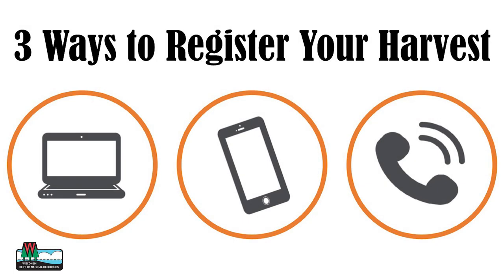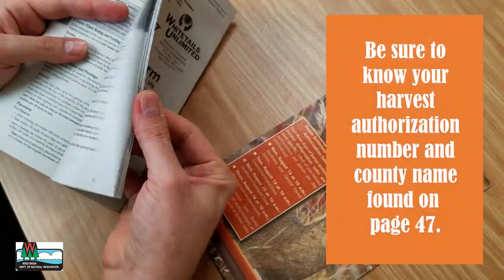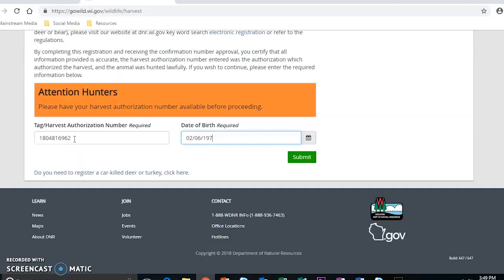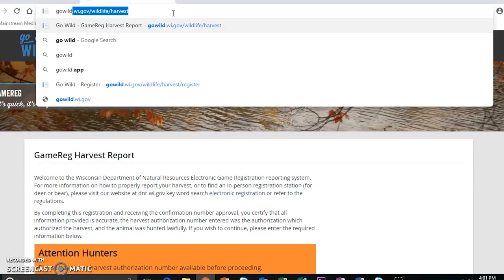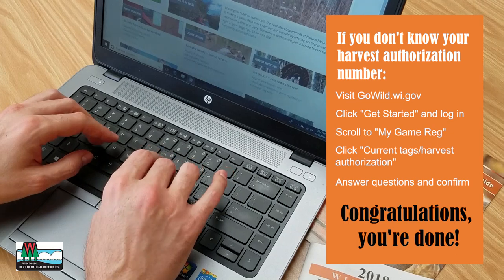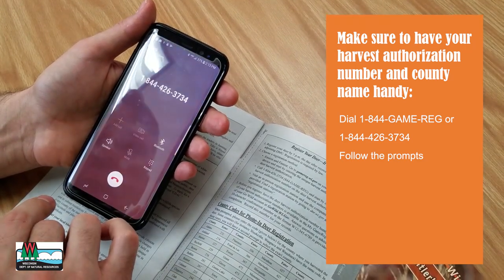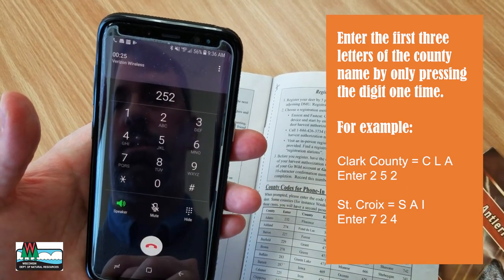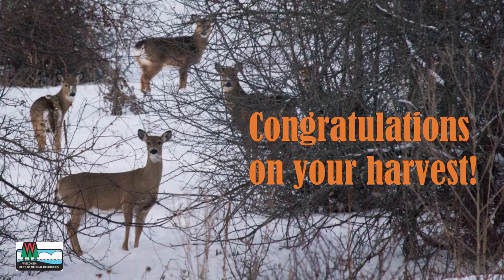Registering Your Deer Harvest with GameReg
Registering your deer harvest is easy with the Wisconsin DNR’s three convenient registration options.  After your hunt, take some time to warm up and kick back to learn step-by-step how easy it is to register your deer using your laptop, tablet, smartphone or home phone.